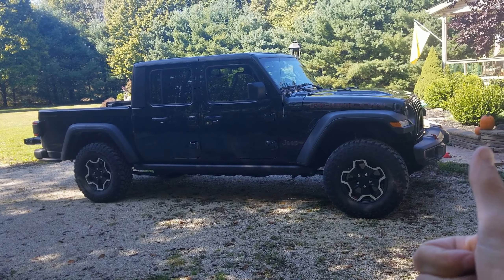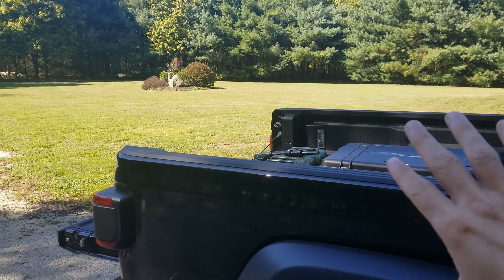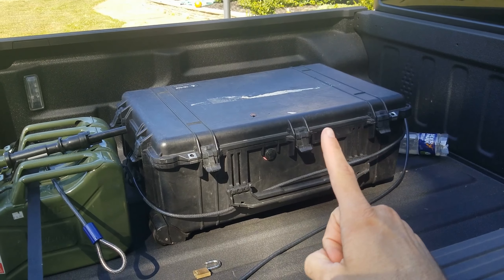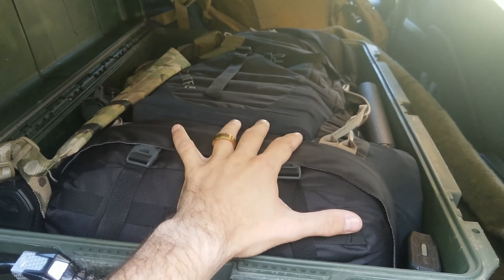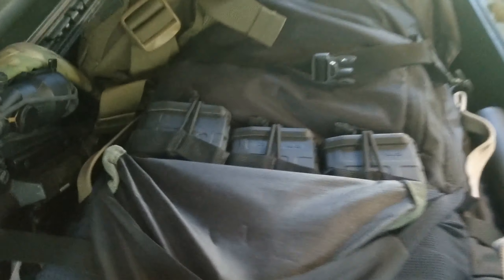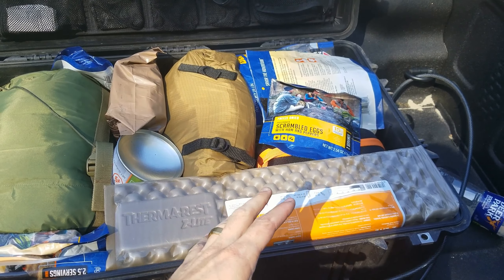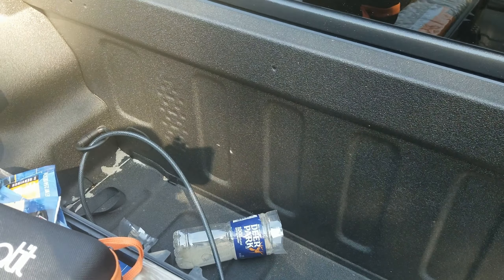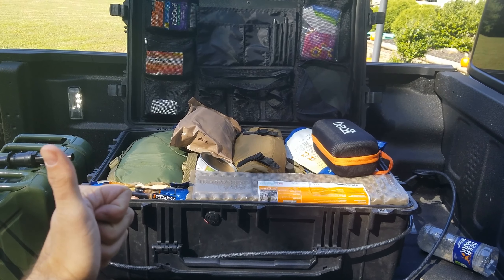Bug out bag storage location